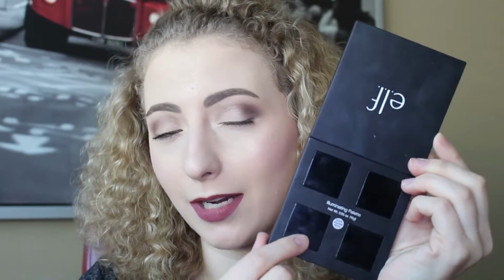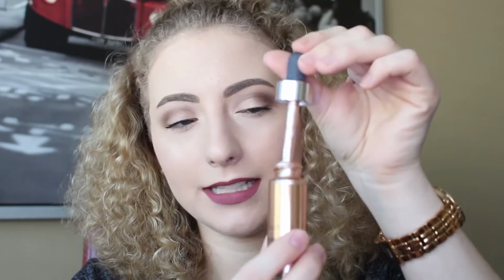September Favourites 2016 ♡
Hey guys, I thought I would show you what I've been loving for the month of September! Make sure to watch it in HD!

Please give this video a like if you enjoyed it, subscribe to my channel to see when I post a new video and leave a comment below of what you would like to see me do on this channel! Thanks loves!

My September Favourites:

Sephora Collection Creamy Night Mask- Moisturizing & Plumping
Kat Von D Lock-It Setting Powder Translucent
E.L.F. Illuminating Palette
COVER FX Custom Enhancer Drops - Moonlight
Colourpop Matte X Lippie Stix - Cami
Urban Decay Vice Lipstick - Backtalk
Flower Nail'd It Nail Lacquer - Evening Primrose
Victoria's Secret Heavenly Eau de Parfum